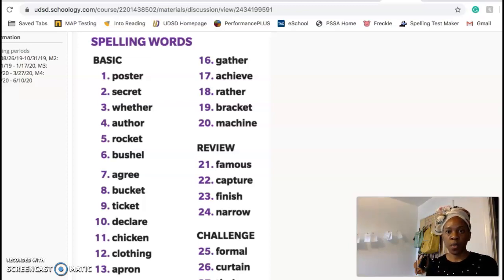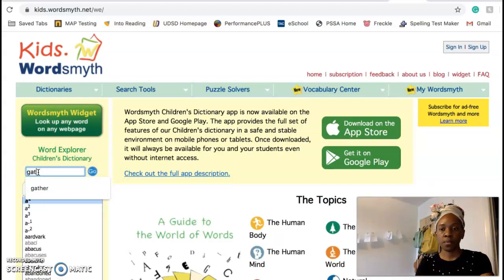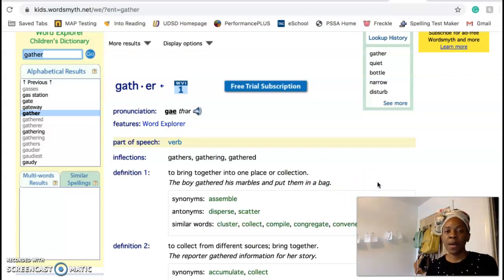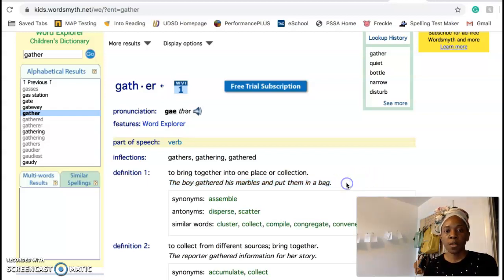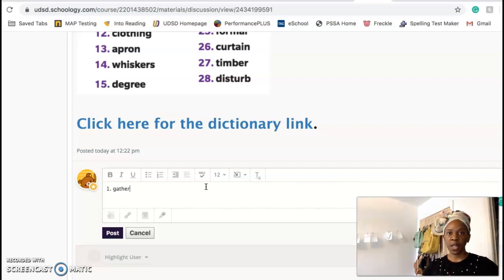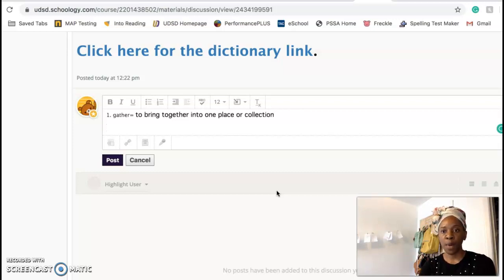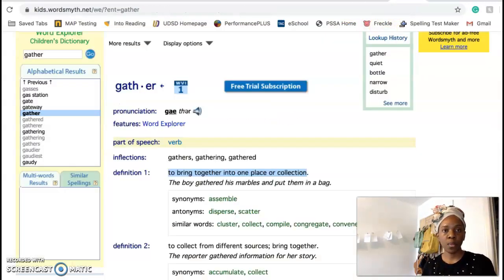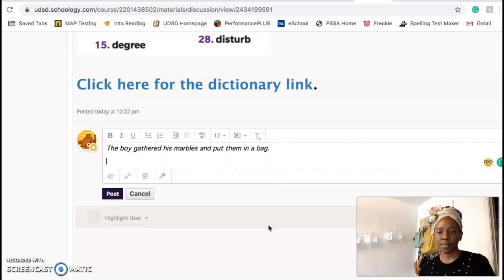How to find the Definition and Example Sentence